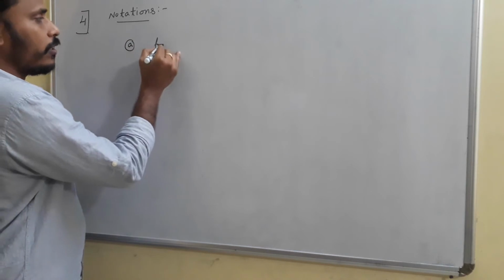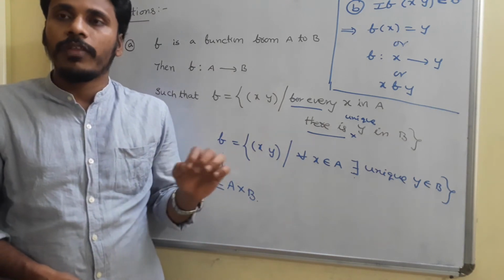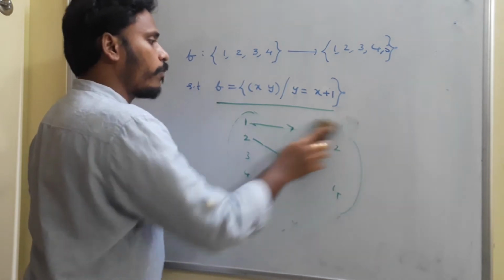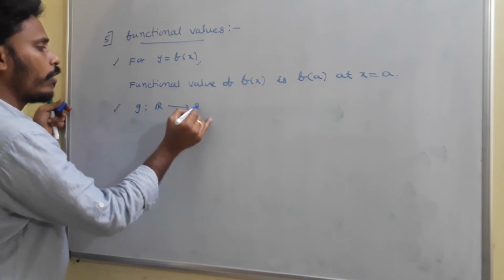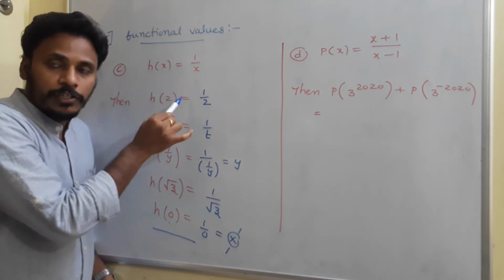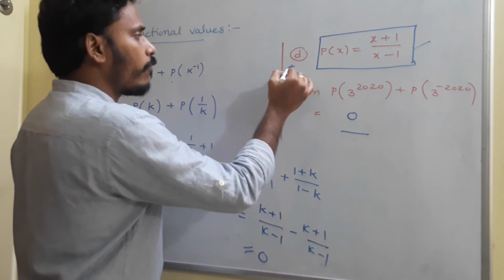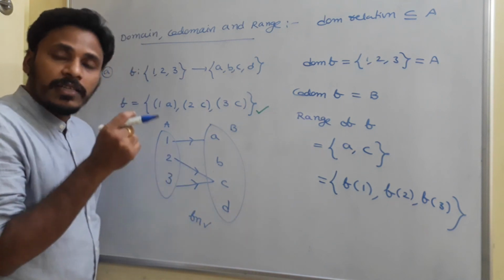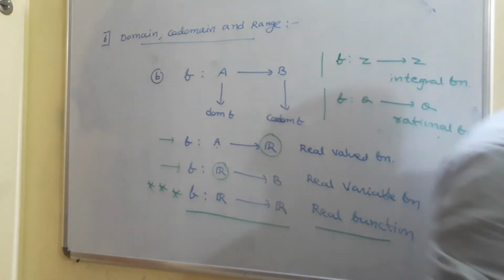Definition and Notations:: lecture 2